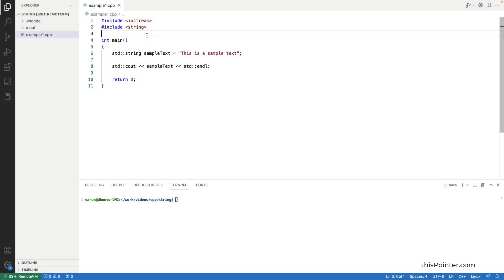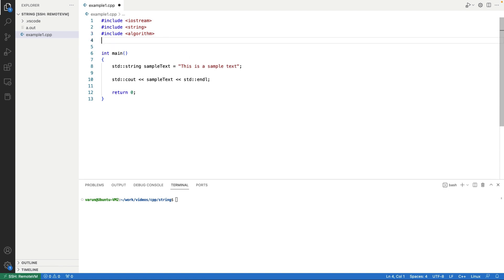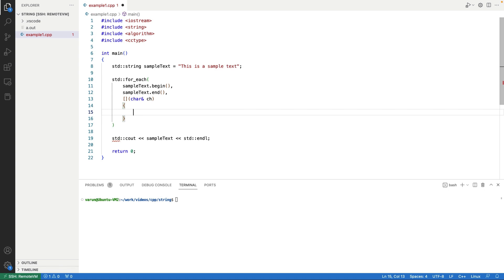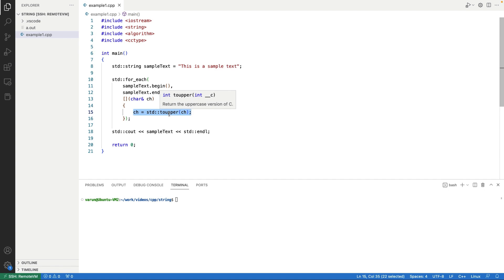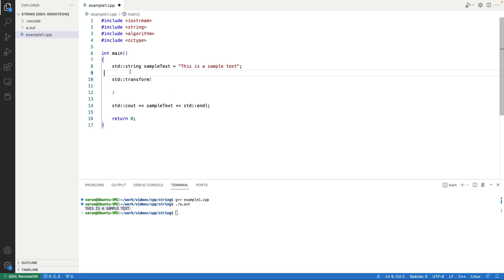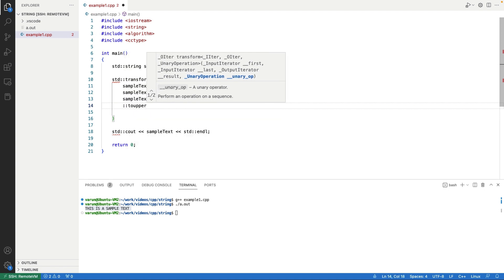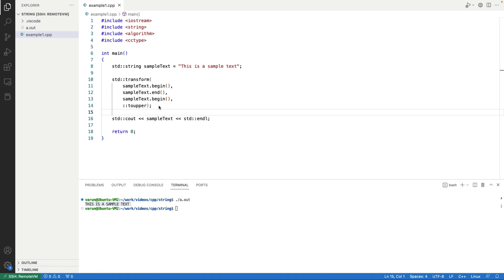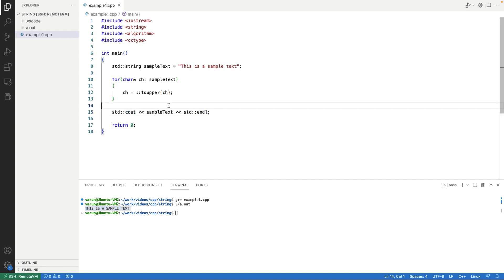How to convert String to uppercase in C++?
In this video, we will learn how to convert a string to uppercase in C++?

** Method 1: Using std::toupper() & for_each()
** Method 2: Using transform() & toupper()
** Method 3: Using transform() & Lambda Function